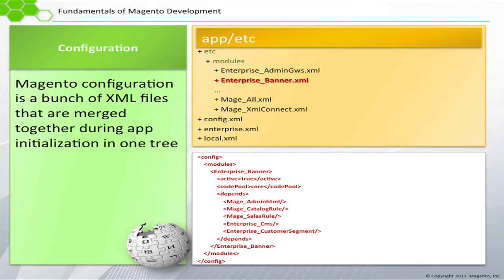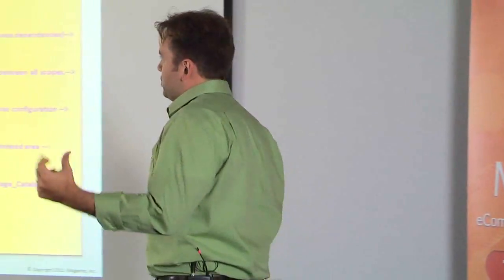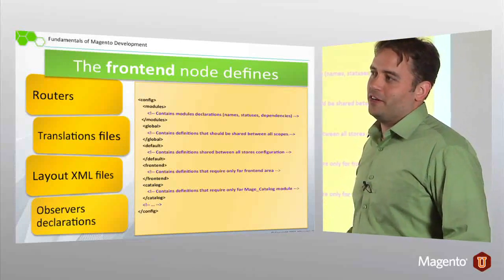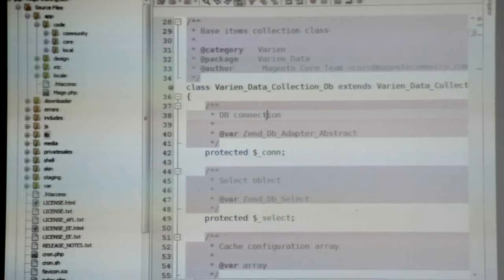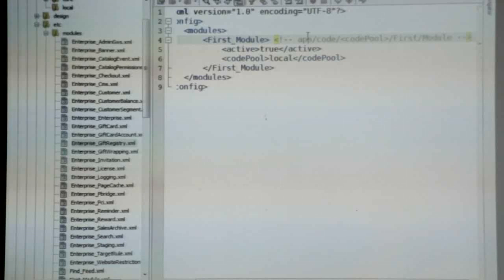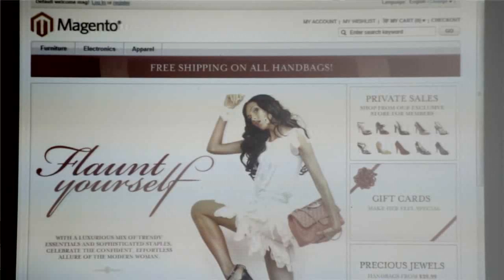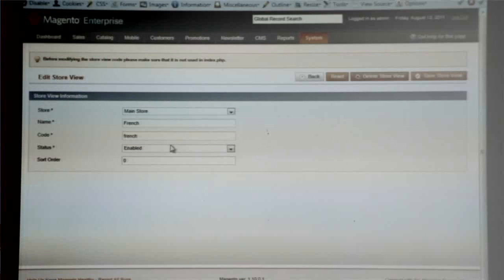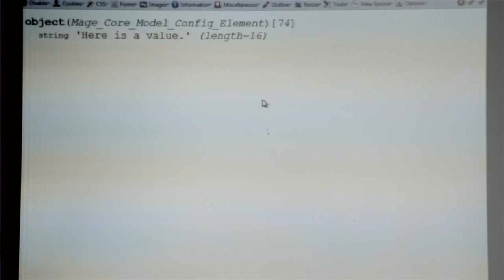Section 2 Magento Basics, Lesson 5 Configuration XML